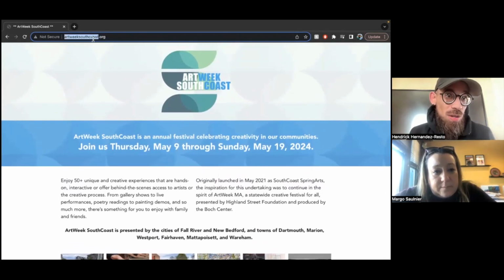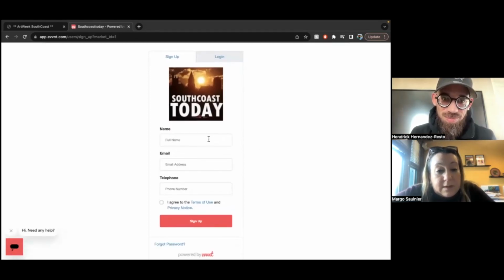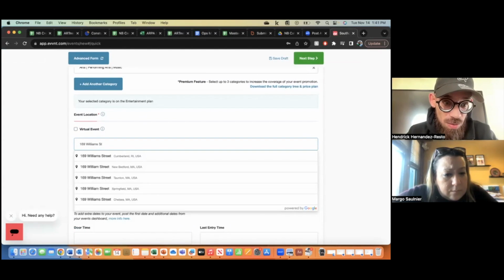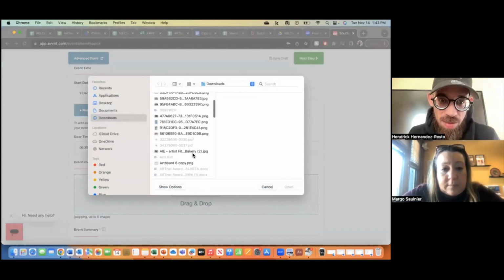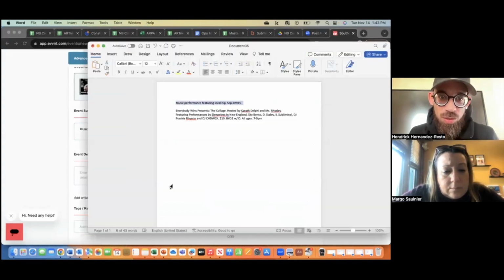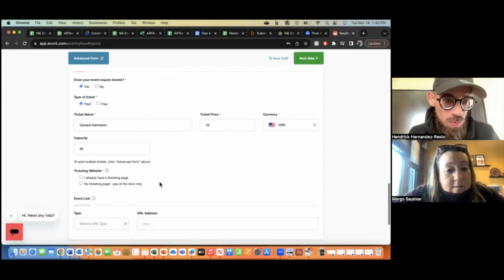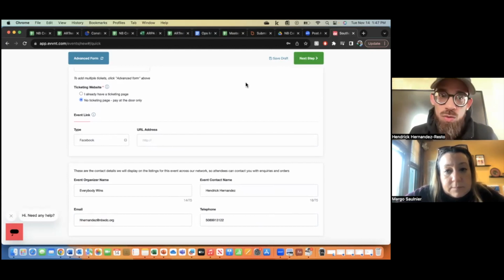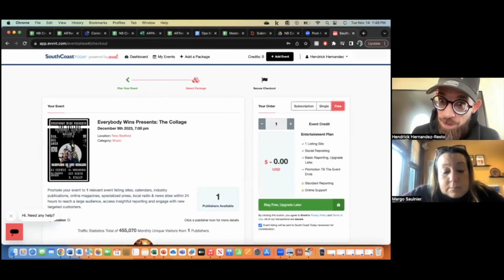ArtWeek SouthCoast - how to add your event tutorial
Learn how to easily add your events for ArtWeek SouthCoast to the website calendar

This is for events along the south coast of Massachusetts, including the cities Fall River and New Bedford, and towns of Marion, Westport, Dartmouth, Fairhaven, Mattapoisett, and Wareham.

Remember to use artweeksouthcoast in all your social media posts.

ArtWeek SouthCoast is an annual festival celebrating creativity in our communities. Join us Thursday, May 9 through Sunday, May 19, 2024.

Enjoy 50+ unique and creative experiences that are hands-on, interactive or offer behind-the-scenes access to artists or the creative process. From gallery shows to live performances, poetry readings to painting demos, and so much more, there’s something for you to enjoy with family and friends.

Originally launched in May 2021 as SouthCoast SpringArts, the inspiration for this undertaking was to continue in the spirit of ArtWeek MA, a statewide creative festival for all, presented by Highland Street Foundation and produced by the Boch Center.

BRISTOL COUNTY SAVINGS BANK
DESTINATION NEW BEDFORD
FALL RIVER ARTS & CULTURE COALITION
MARION ART CENTER
MASS CULTURAL COUNCIL
NEW BEDFORD CREATIVE
SOUTHCOAST ALMANAC
SOUTHEASTERN MASSACHUSETTS VISITORS BUREAU
VIVA FALL RIVER